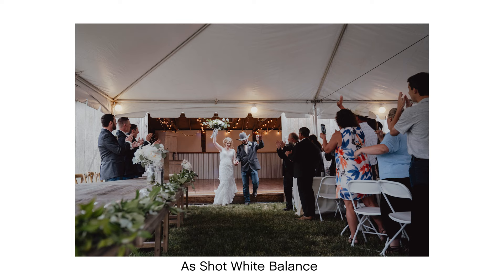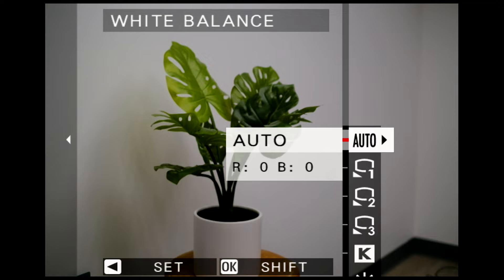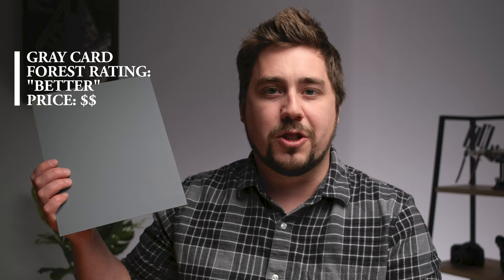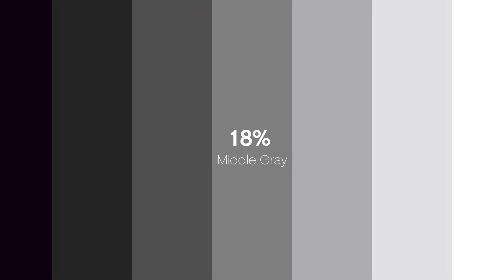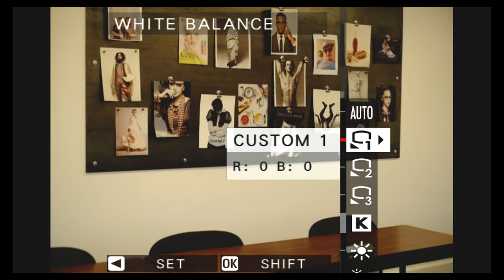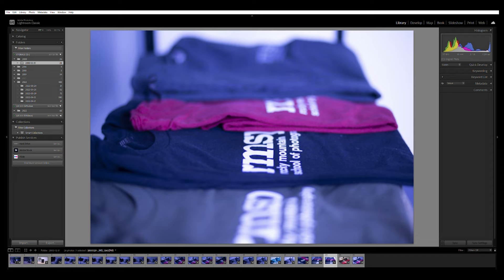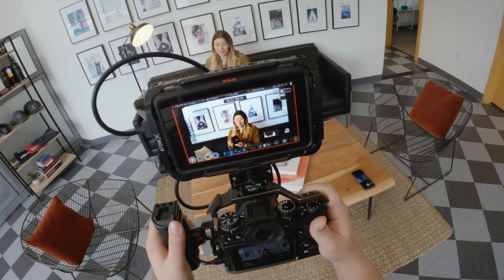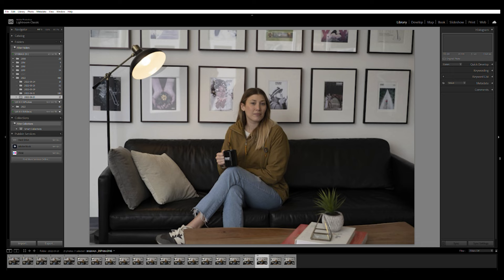Custom White Balance (WB) for DIFFICULT LIGHTING Situations!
In this video, Forest goes over the different methods you can use to get the white balance correct in your photos.

Chapters:

Intro - 00:00
What is White Balance - 00:07
What is "Mixed Lighting" - 00:38
Custom White Balance - 01:05
Neutral Targets - 02:09
Building Custom White Balance - 06:11
Camera Custom WB - 06:36
Computer Custom WB - 09:09
Outro - 10:51

White balance is a huge factor of whether or not our images look "real.” Anything with color in it (yes, that includes humans) is affected by your white balance and things can look very weird without the right color hues.

That being said, there are many different tools that photographers and videographers use to get their white balance (WB) perfect. Whether it is in camera or in post processing, we’ll walk you through several different routes of getting it right.

When it comes to on-site color correcting, you can use something as cheap as white paper or a gray card. If you are looking for something that is more accurate and a little more mistake proof, but with higher cost, Forest also talks about color checker cards.

To make life easy, cameras have the ability to create a custom white balance based on your lighting scenario. Using a gray card, or any neutral target, you can make your camera correct for any type of lighting. Our cameras are so smart, but we have to know how to set them in order to maximize their features.

If none of those options seem like something you would want to do during your photo session or if you simply just forget to correct your white balance, Forest also talks about correcting your white balance after the fact in Lightroom.

You have to be shooting in raw to be able to correct your white balance in post. That being said, correcting WB in post is a pretty simple process!

Forest also goes through his step-by-step Lightroom process on correcting his white balance in multiple photos at once, creating a consistent group of white-balanced photos.

We hope you find this video helpful for getting your colors correct using White Balance!

Gear Used for this video:

AUDIO RECORDER
LIGHT MODIFIER
BACKGROUND LIGHTS
ND FILTER